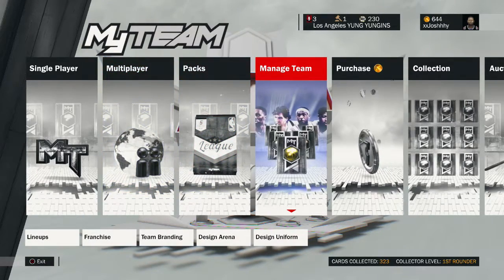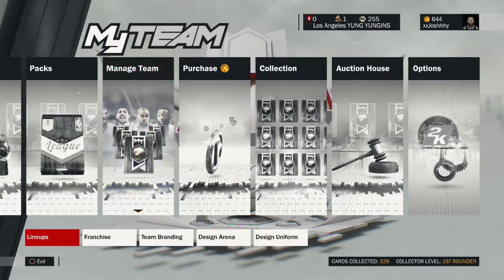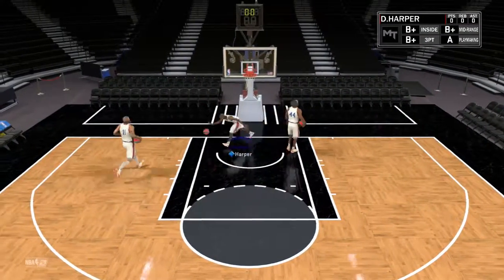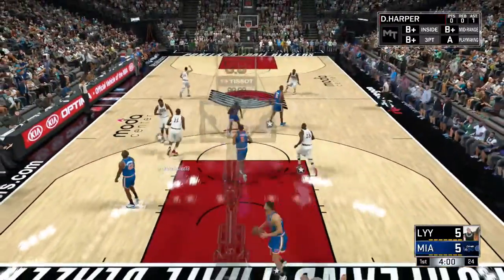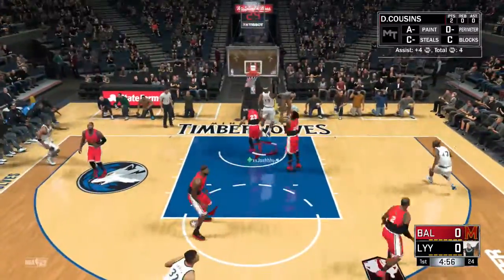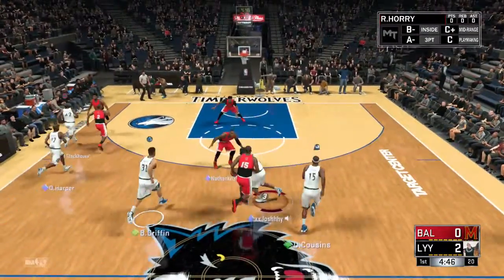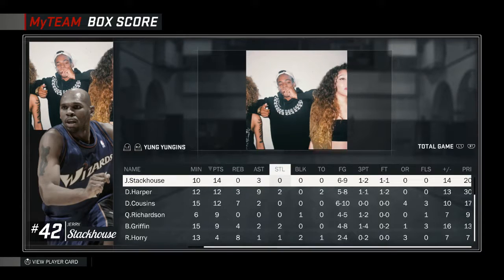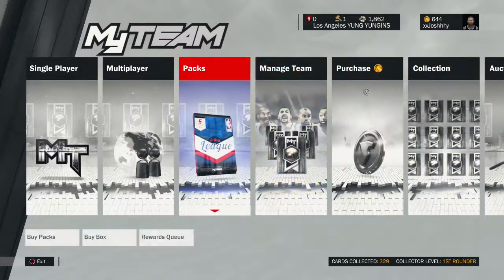NBA 2K17 My Team - 86 Overall Sapphire Derrick Harper !!!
Twitter.com/@_Joshhhy
Facebook.com/josh.stephenson.1069
Instagram.com/Yojoshhh